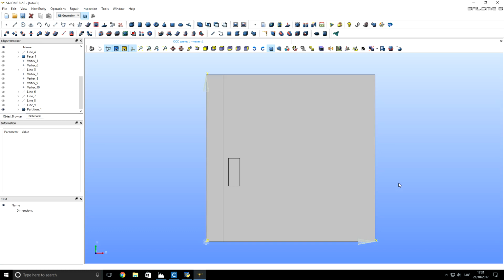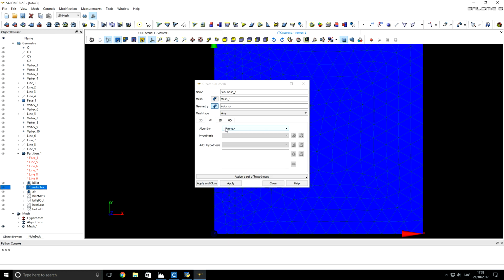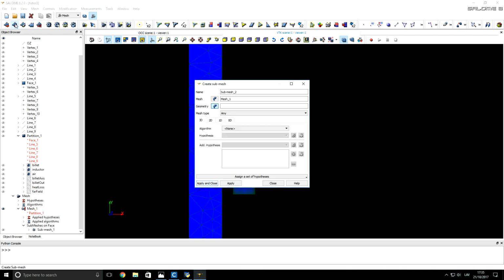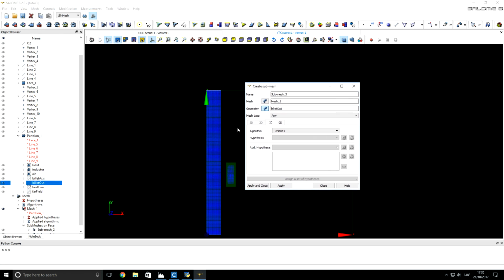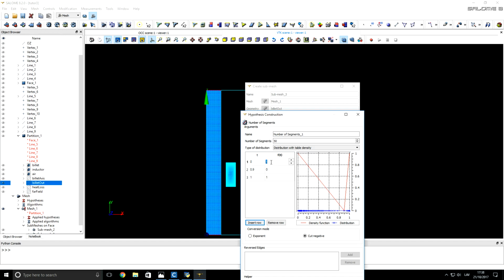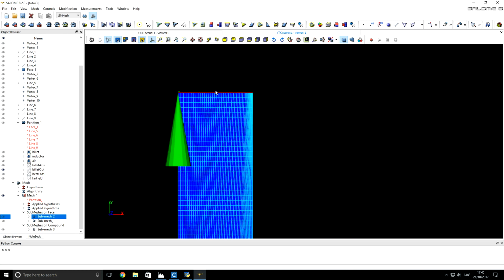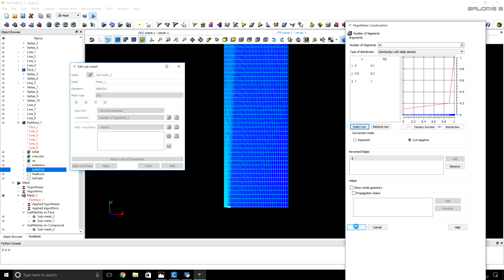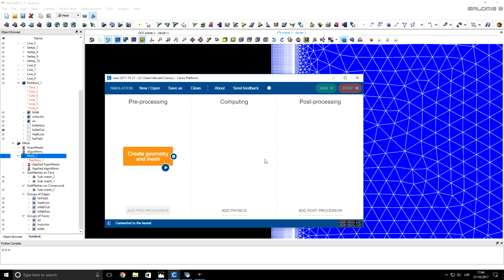CENOS tutorials #011 - Induction Heating 2D axial symmetric - meshing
This tutorial shows how to create 2D mesh for the induction heating of moving billet, using open source tool Salome, which is integrated in CENOS platform. This mesh will be used for further coupled electromagnetic and thermal calculation.

CENOS is the affordable platform for engineering simulation, which enables handy use of open source tools.